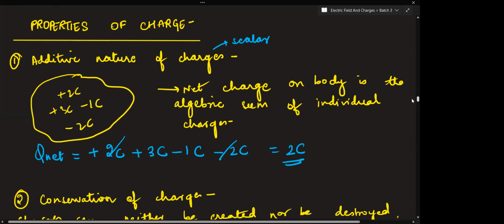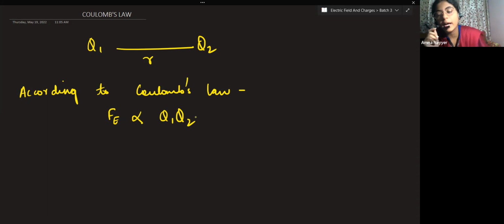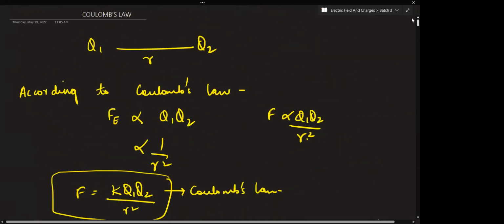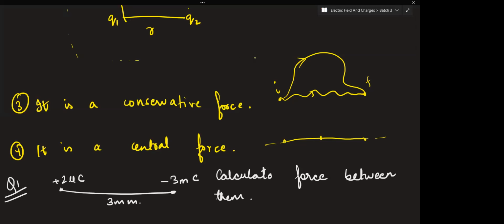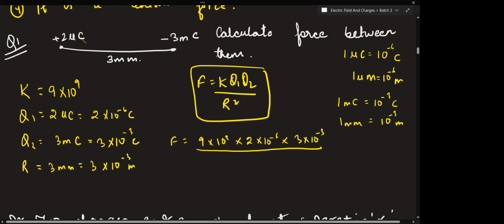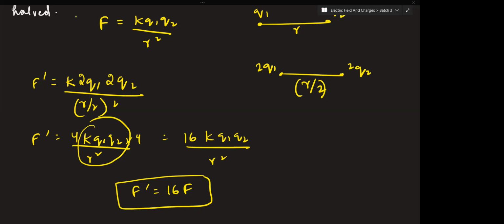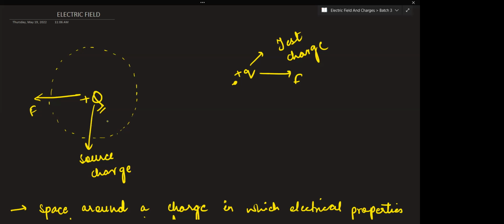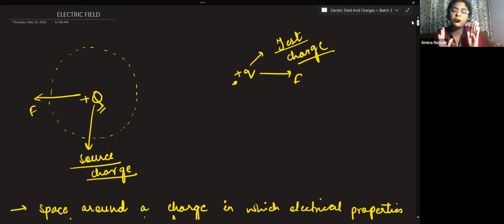Learnivio | Coulomb's law | Electric Charges and Field | Lect 5 | 12th MEH | 26-05-2022